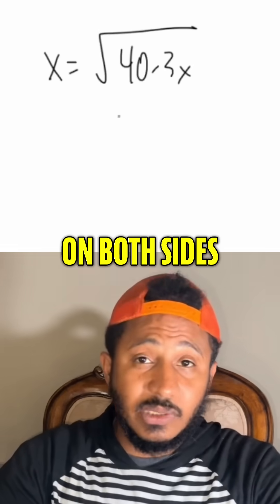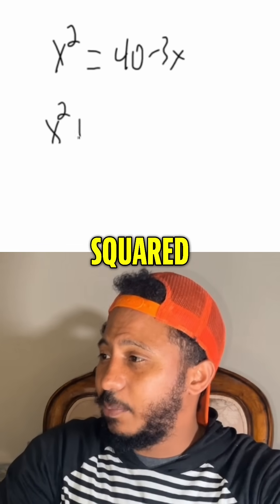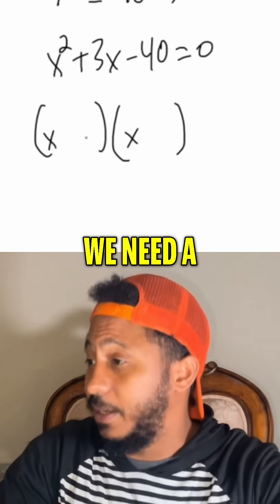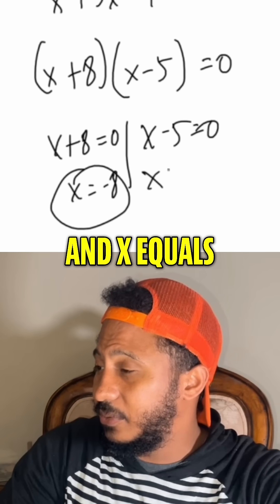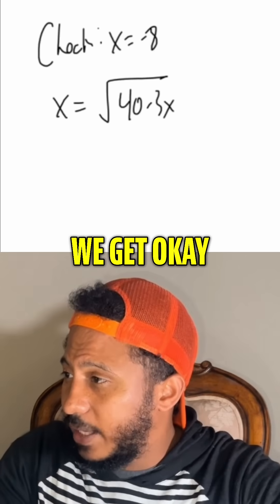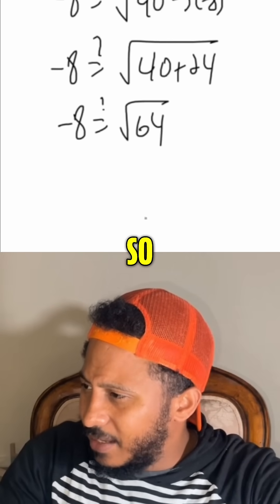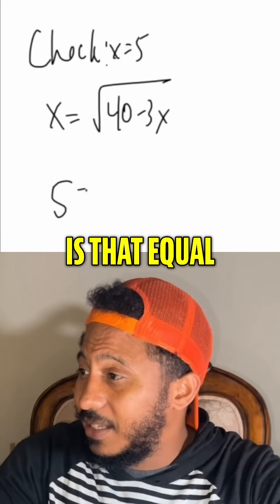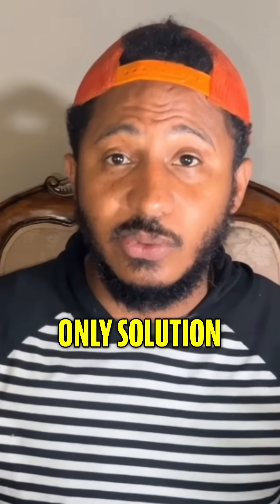Solving a Rad!